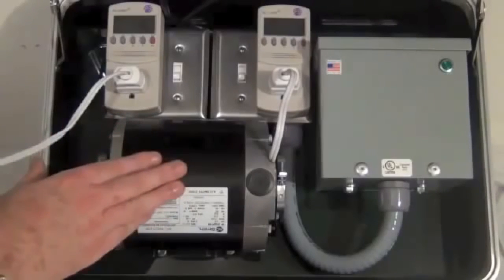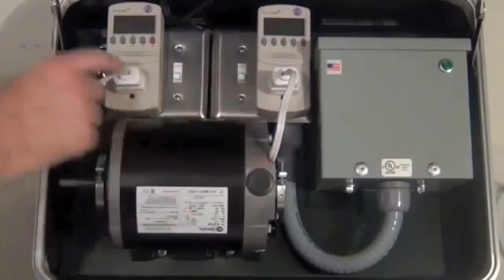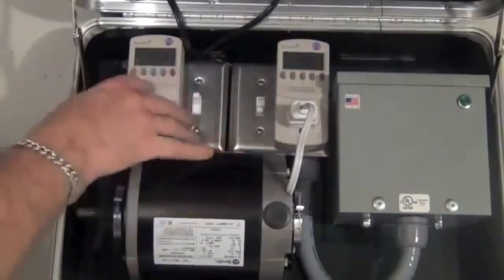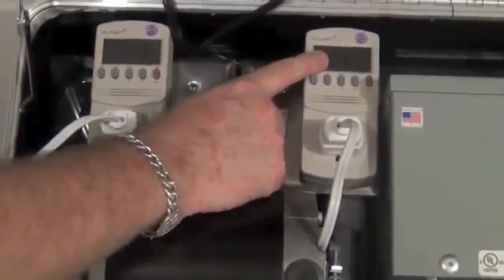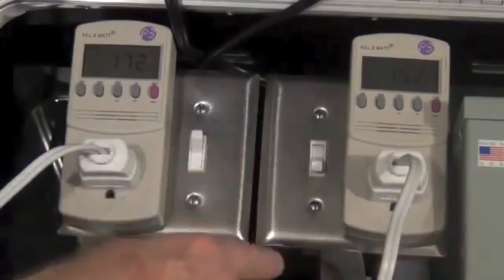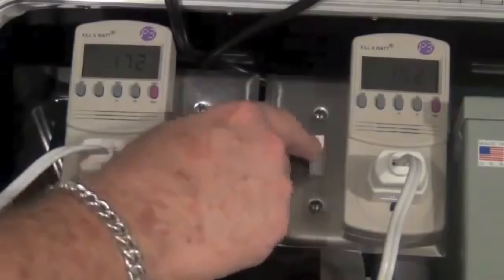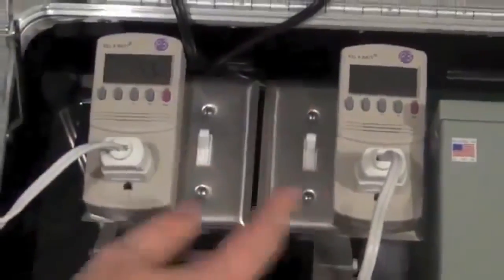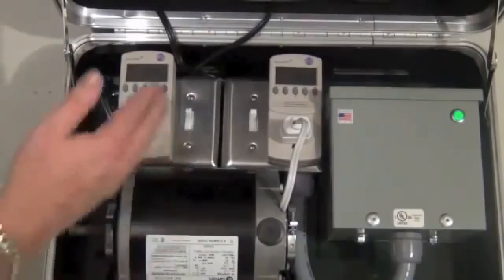kWh Smart Saver - How to Make HVAC and Refrigeration Motors More Efficient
The kWh Smart Saver makes HVAC and refrigeration motors more efficient by capturing and recycling lost energy and releasing it back to the motor when needed. This recycling process reduces the amount of kilowatt usage, dramatically lowering electric bills while extending the life of the motor. The unit is installed to an electric panel or directly to a motor and takes only 20 minutes to install. The KS unit also removes harmonics and the “S” models provide whole-home surge protection against spikes and surges. When installed directly at the load KS units reduce the AMP draw, protecting HVAC and refrigeration equipment and lowering utility bills.

Features & Benefits:

    Electricity Bill Savings up to 25% or more
    Includes 5 Year Warranty
    Made in USA
    private label & exclusive UL certification.
    Dealers typically make $200-$300 per unit with installation
    Meets UL safety requirements
    Installation Instructions & Pictured Wiring Diagram Included.
    Also works on heat pumps, pool pumps, refrigerators, washers, dryers, etc.